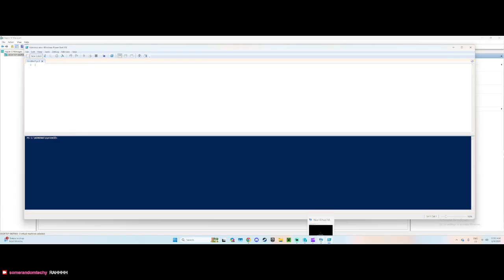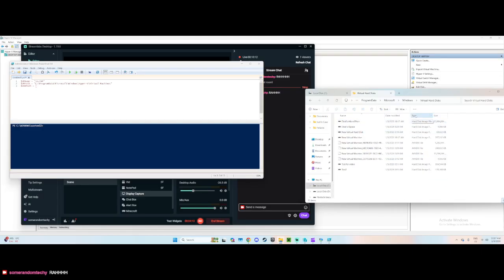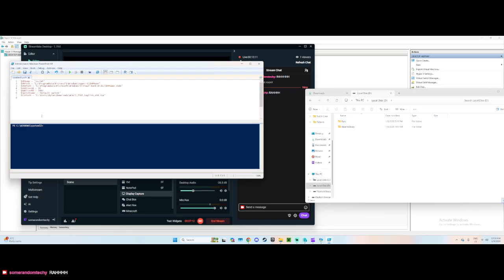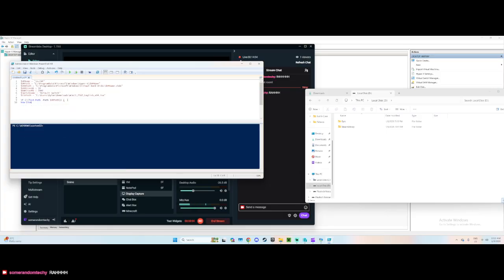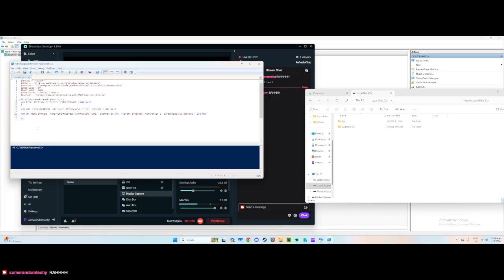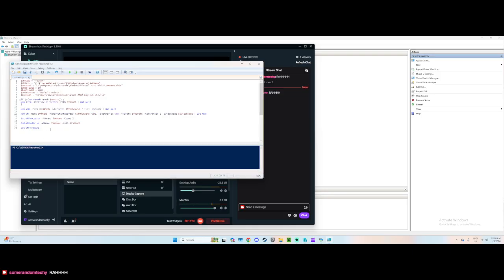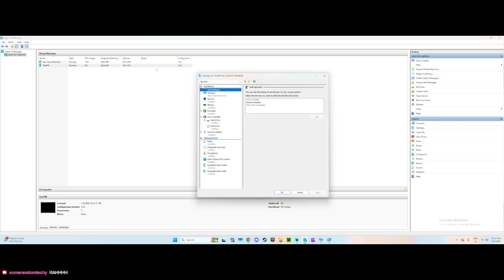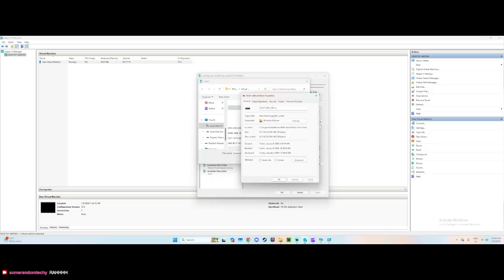I made a Virtual Machine purely from code! | Tech Tutorials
If you wanna catch me live check out my twitch: Somerandomtechy